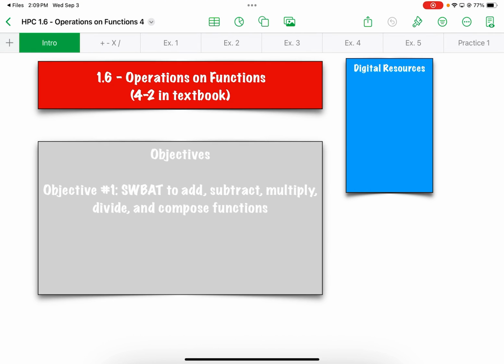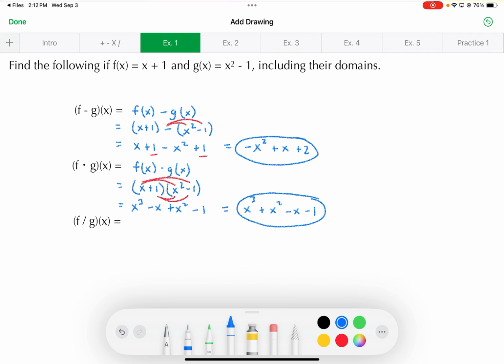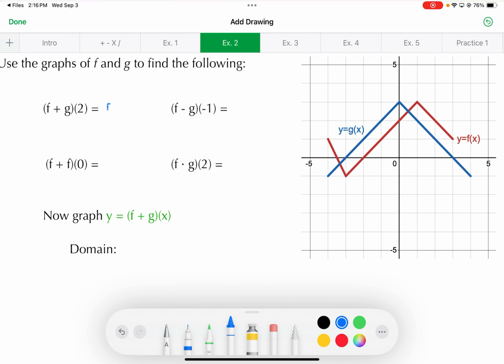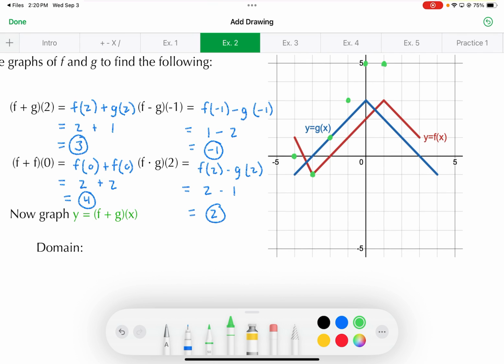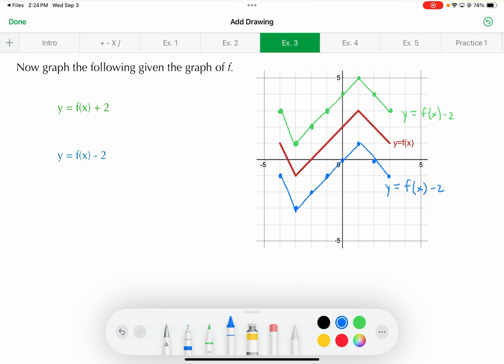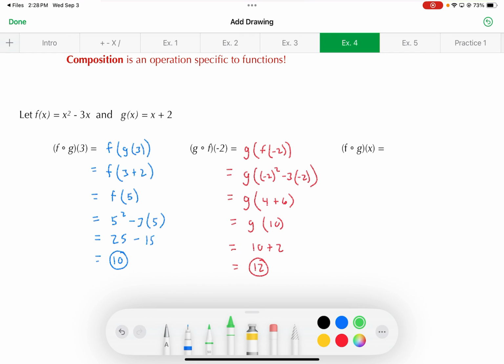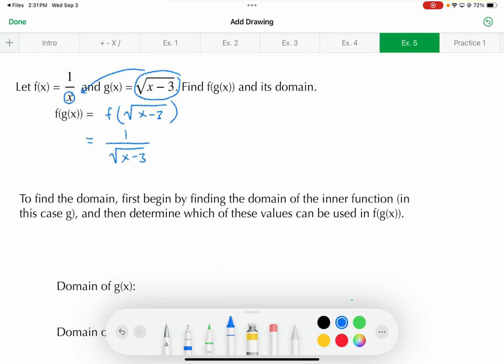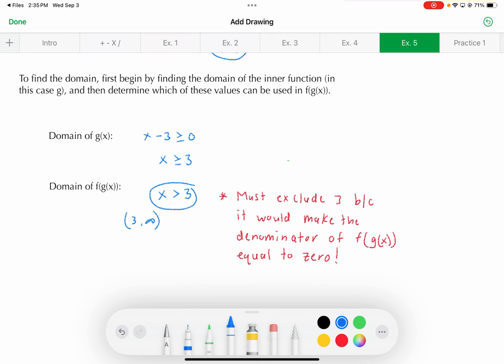HPC 1.6 - Operations on Functions